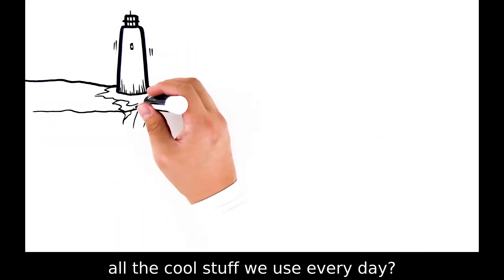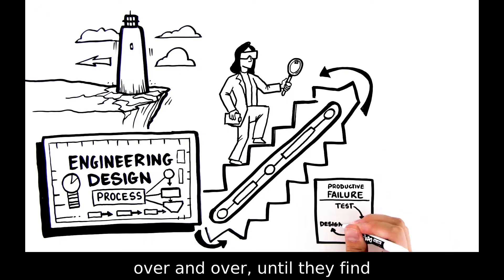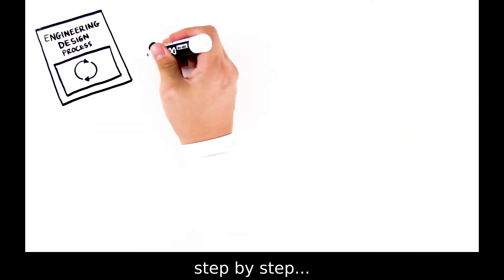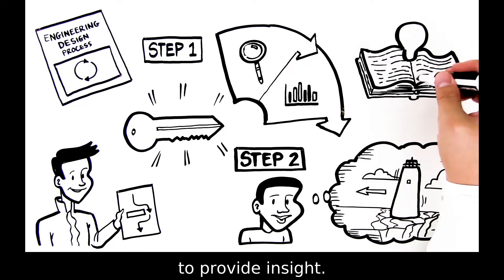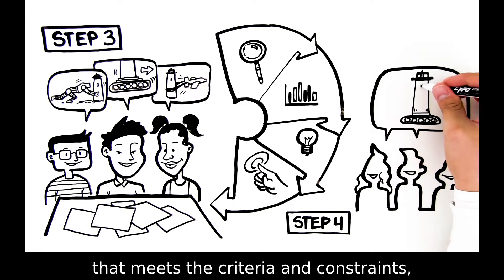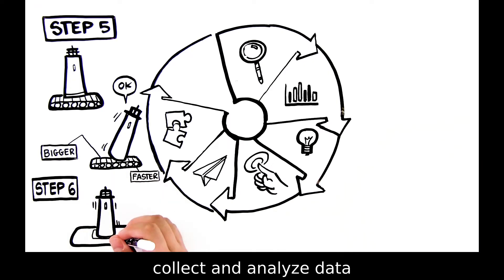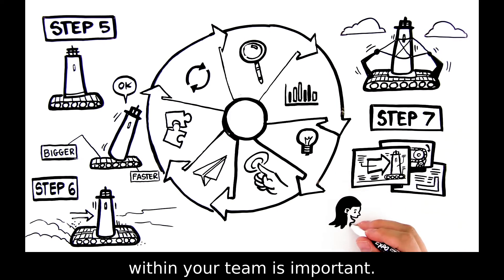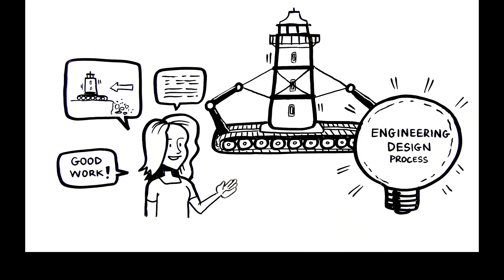Engineering Design Process